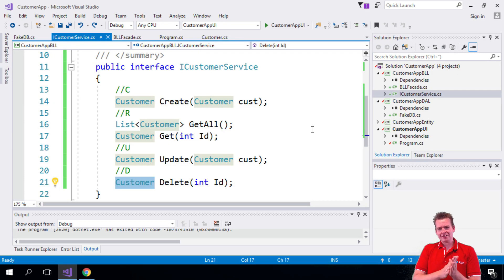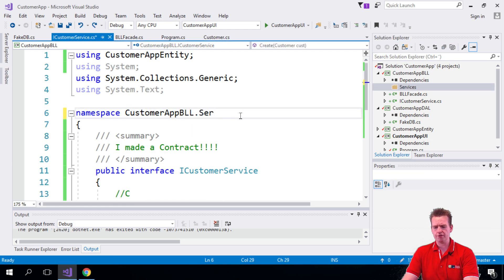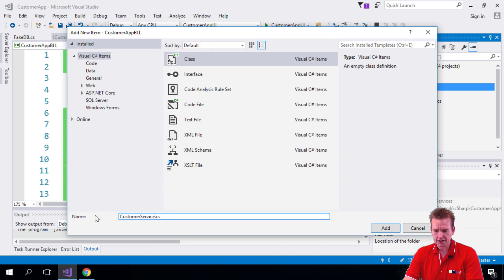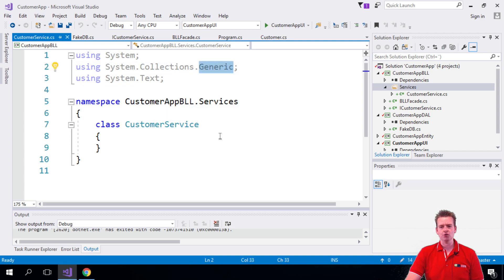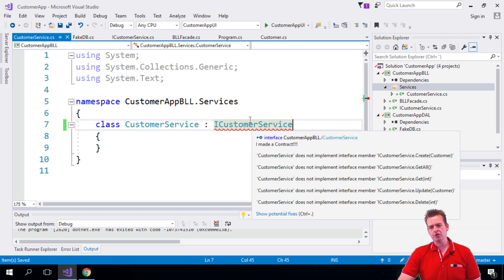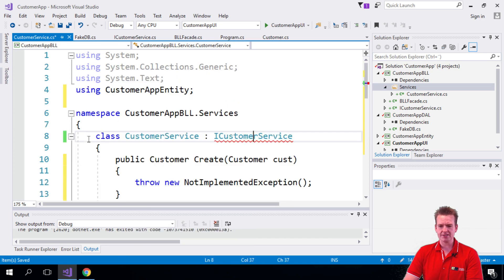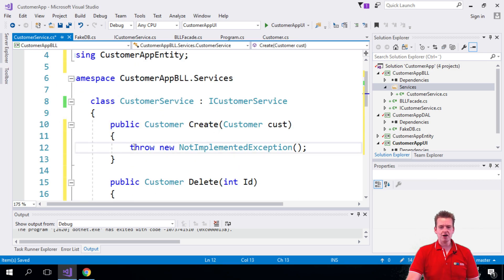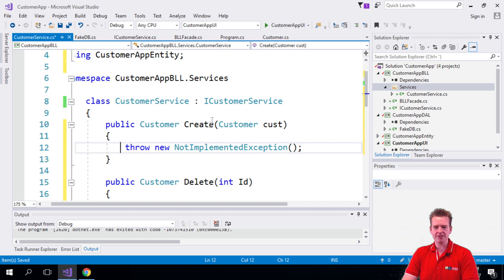C# Architecture and more with NET Core | S2P13 | New Folder and implementing a Interface in a class